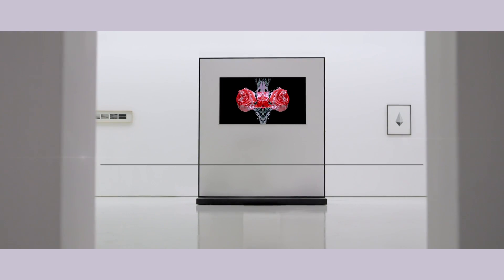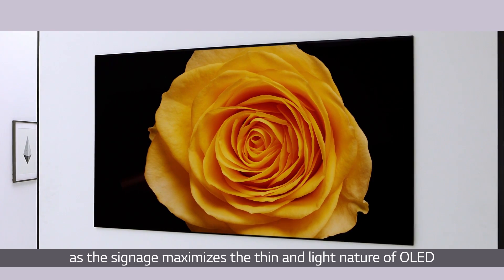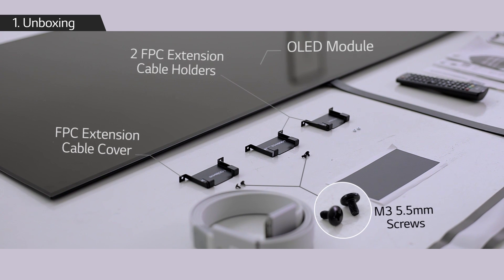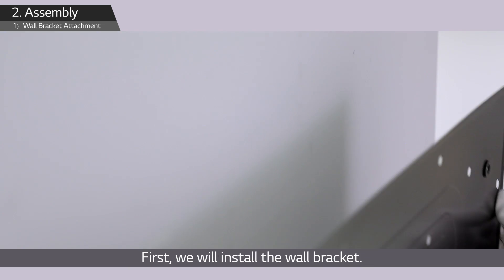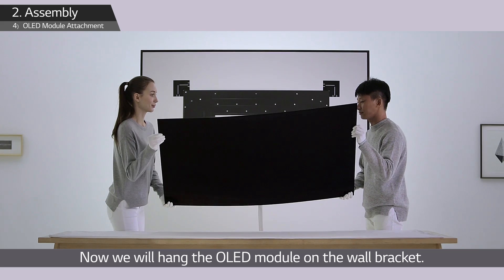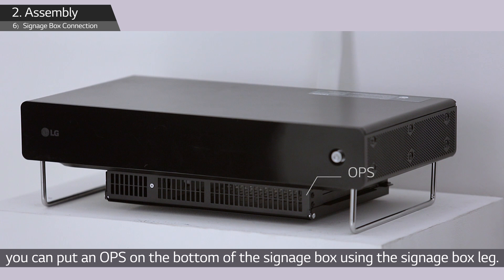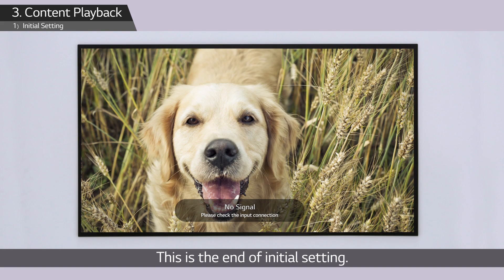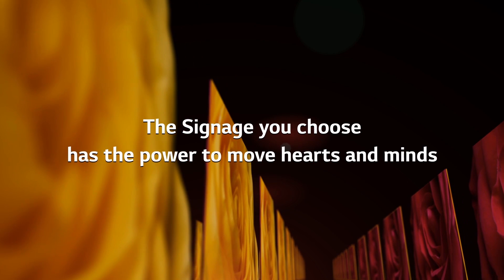LG’s Wallpaper OLED Signage Installation Guide (55EJ5C)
With cutting-edge OLED technology, LG Electronics introduces an innovative
Wallpaper OLED Signage that has perfect picture quality and revolutionary pencil-thin design, adding artistic value to its display functionality.